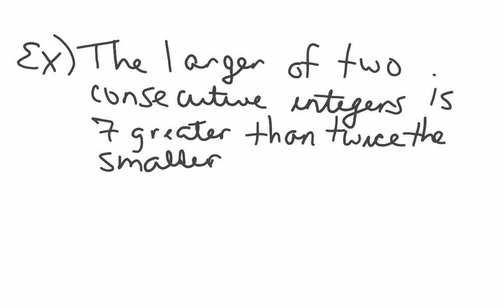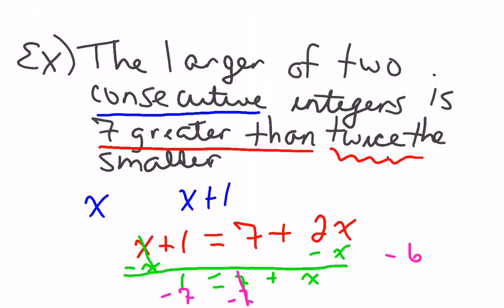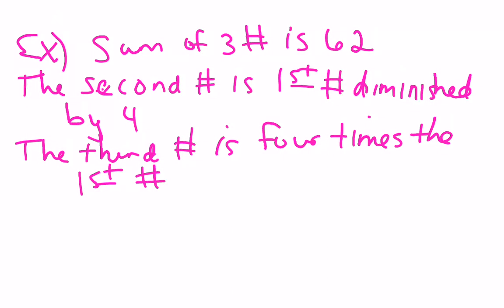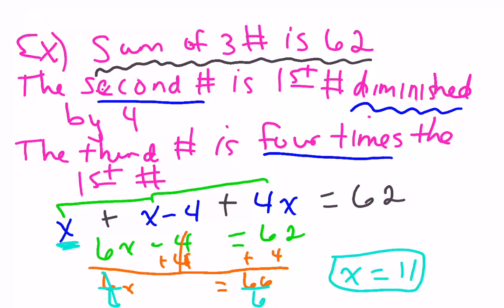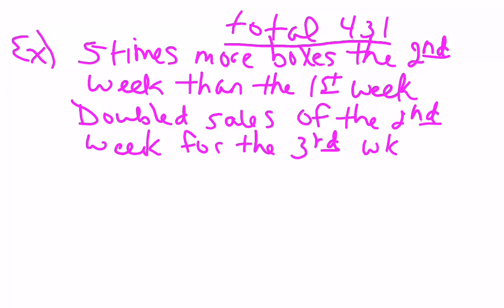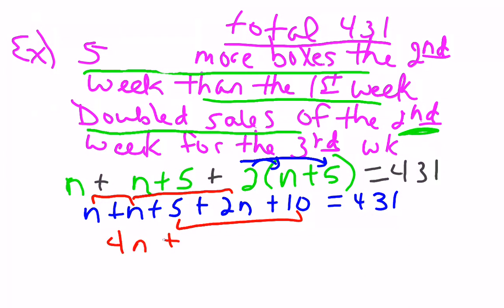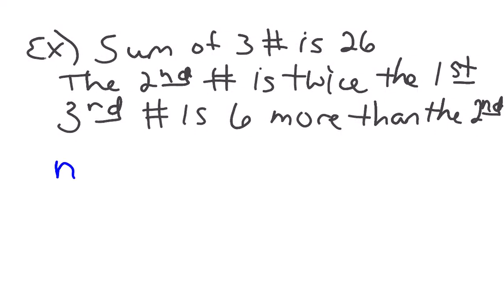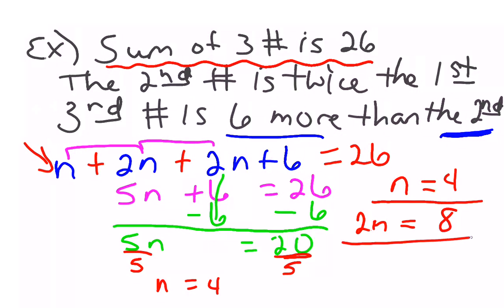More Than Two Unknowns